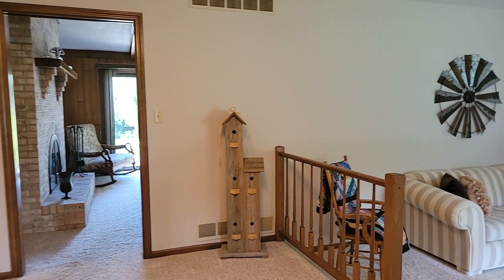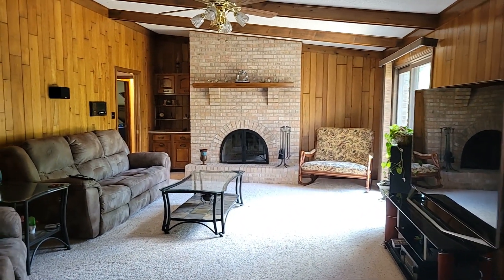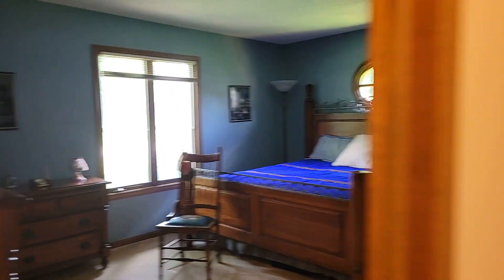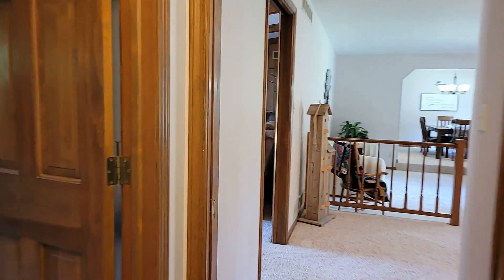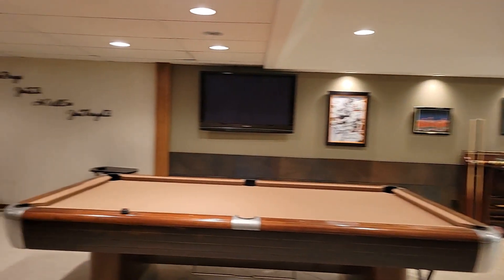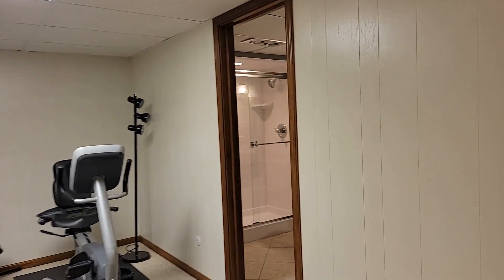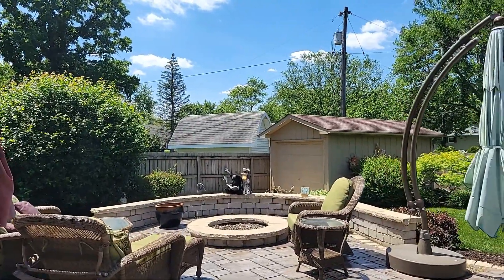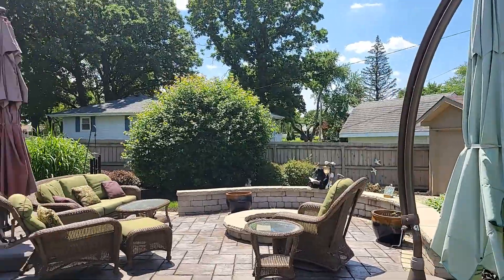Crown Point, IN House for Sale- 637 Imperial Dr.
Get ready to fall in love with this meticulously maintained, custom built, 3 bedroom, 4 bath, all brick ranch in an amazing location! Situated on almost a half acre corner lot, you are walking distance to Crown Point High School and minutes to the Southlake YMCA, Franciscan Hospital and historic Crown Point Square. The exterior features a 2 car attached garage, covered front porch, a fenced back yard oasis with gas firepit and pristine landscaping. The interior greats you with warmth, character and quality craftsmanship that shows throughout the home. The main level features an eat-in kitchen with quality cabinetry, granite tops and stainless steel appliances that stay with the home, a formal dining and living room and a comfortable rec room with wood burning fireplace and sliding glass doors to the outside patio. The main bedroom also includes sliding doors to the patio and an attached bathroom. The finished basement is perfect for entertaining complete with a wet bar and a 3/4 bath.